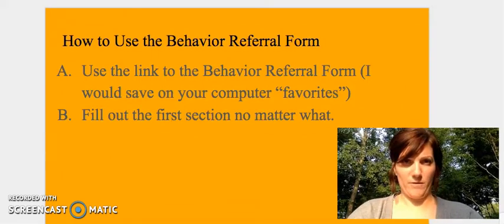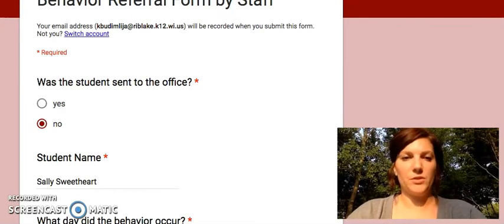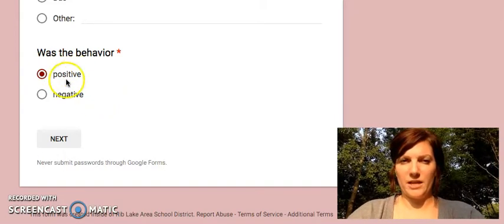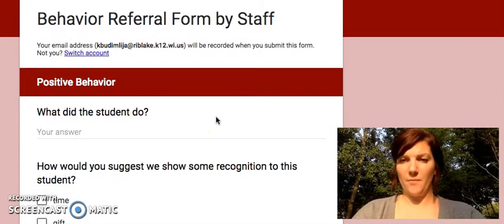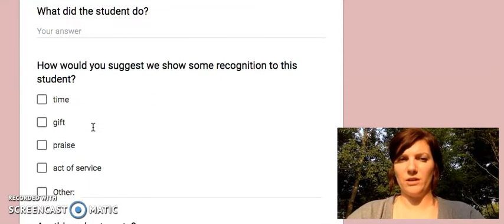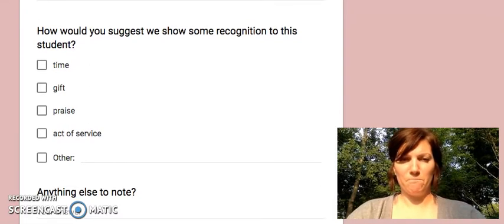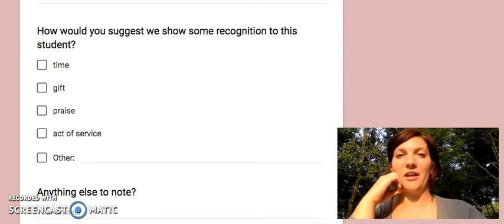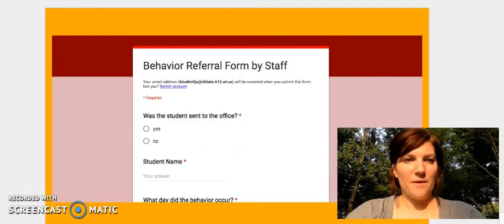RLMSHS Behavior System Part 3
Step 2: Behavior Referral Form
How to Use the Behavior Referral Form
Questions Included
Positive Section of Form